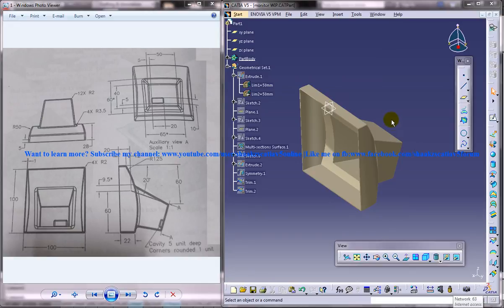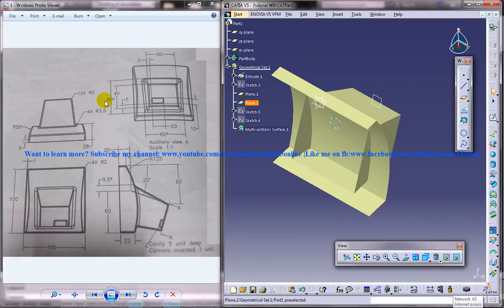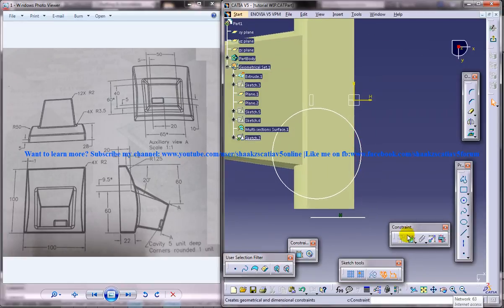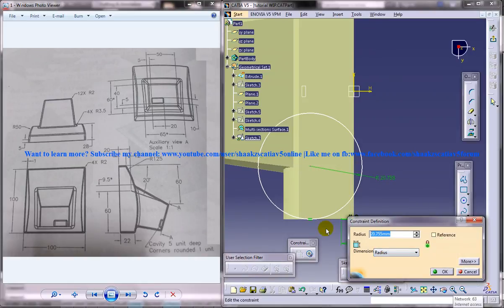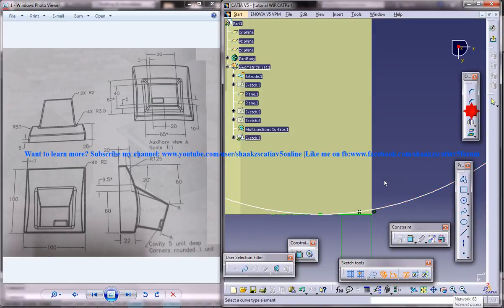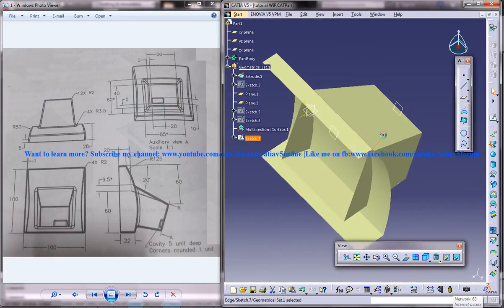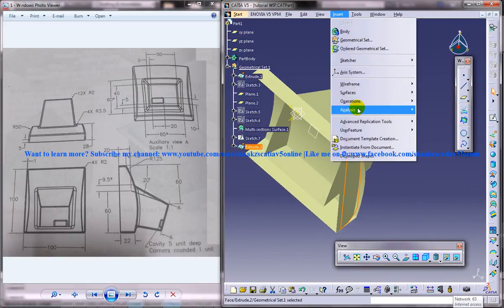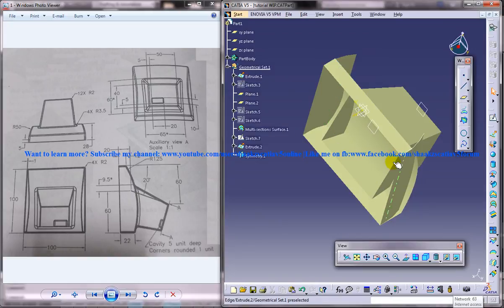Catia V5 Tutorial|How to Create Monitor Cover|Simple steps with GSD and PDW|Subscriber's Request|P4